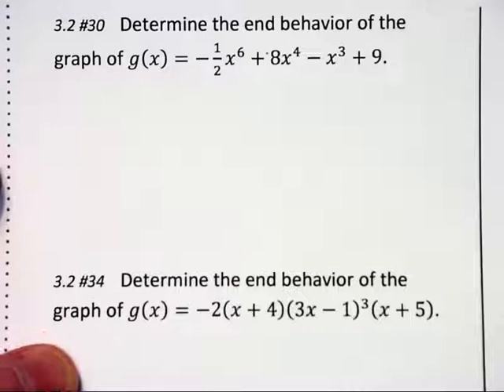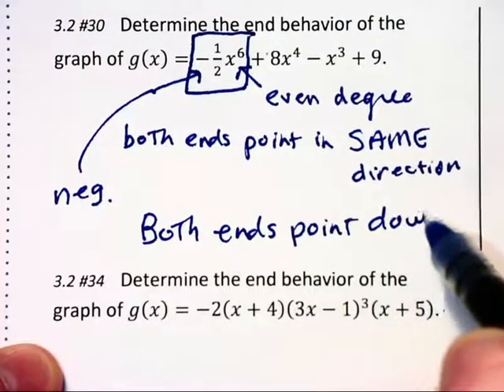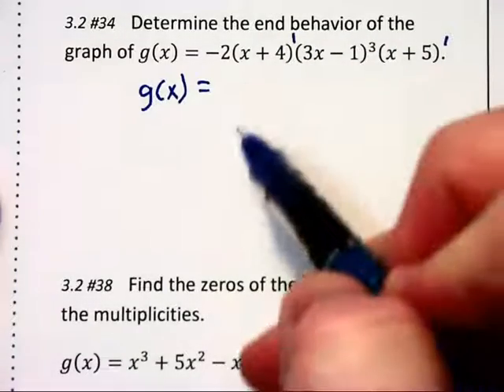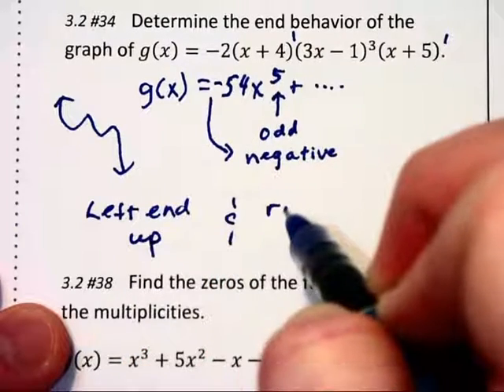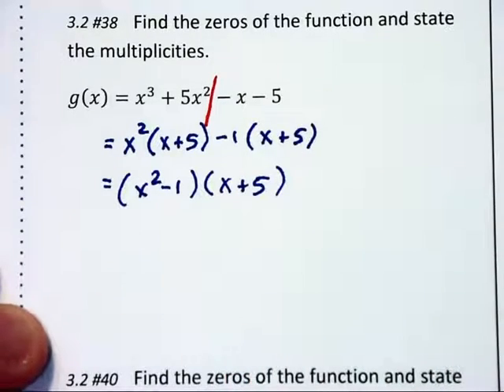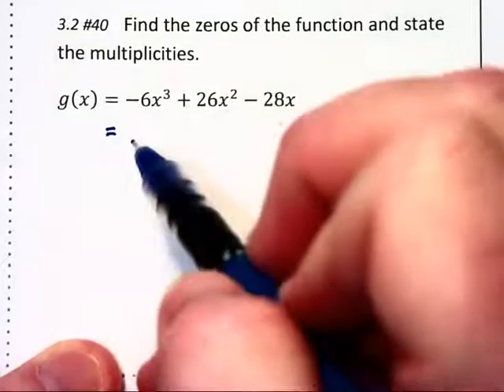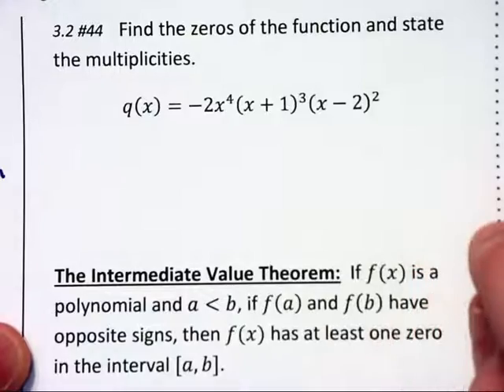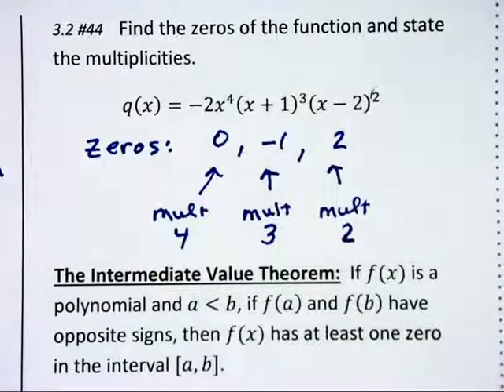3.2b - End Behavior and Zeros of Functions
This video covers polynomial functions and their graphs.